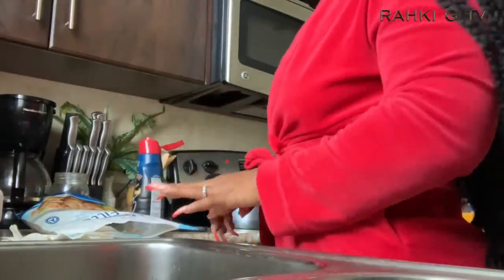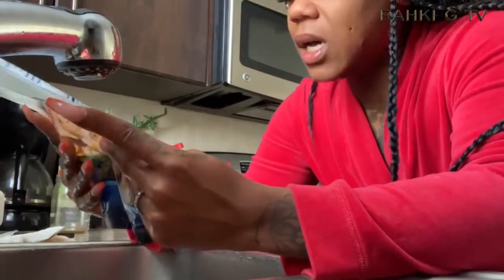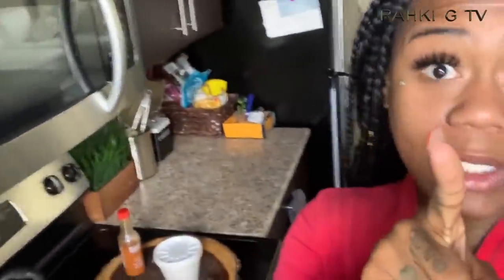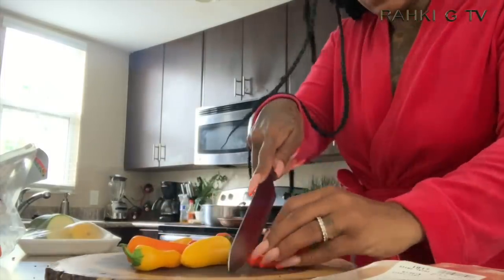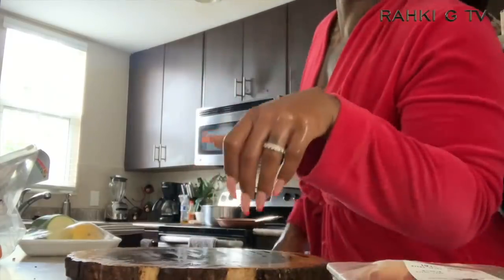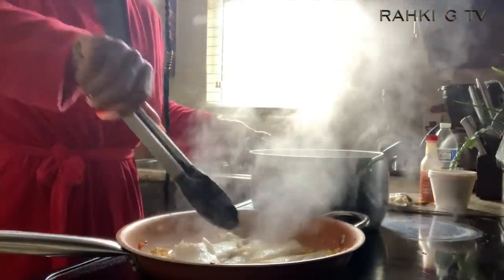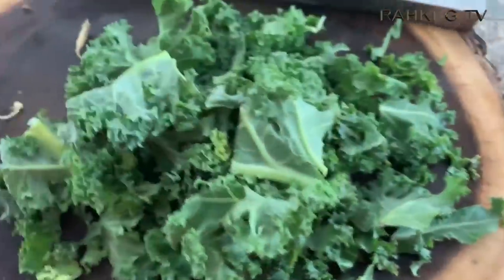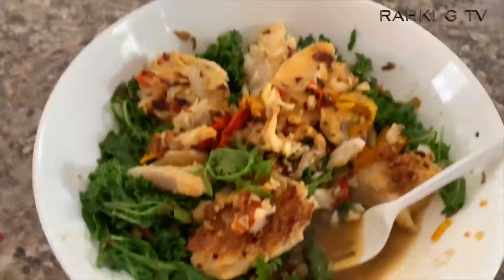Morning Meal Prep [Rahki G Tv]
Thanks for coming back to my Channel!

OMGGG IM BACCKKK!!!

Heres a in the kitchen upload with me making my absolute favorites, meat less stew!

Sawi fish
Kale
Arugula
Ginger
Lintel beans
Alkaline Water & more!

Train with me! theres online programs , diets , waist shapers , butt garments , weight training program s, stretching guides and more

**  Soo many uploads on the way **

**Hope you guys like this vlog , & Utalize these tips!

Remember I make these Vlogs juuuust for you guys!

See you guys on the next Vlog!

xo -RahkiGBaby